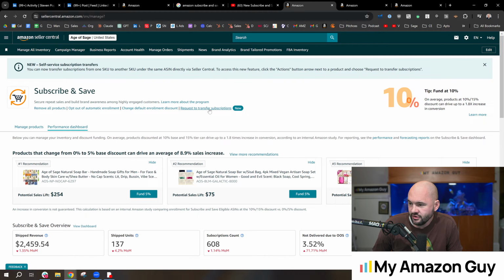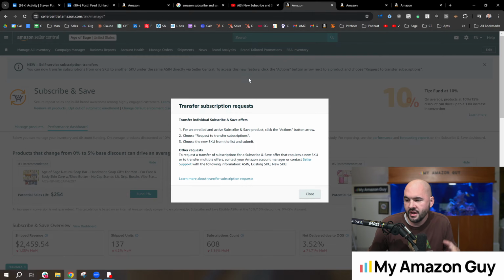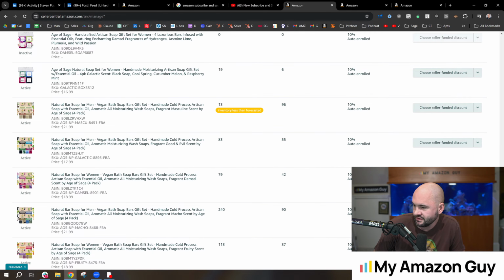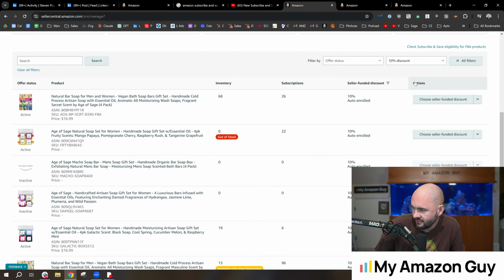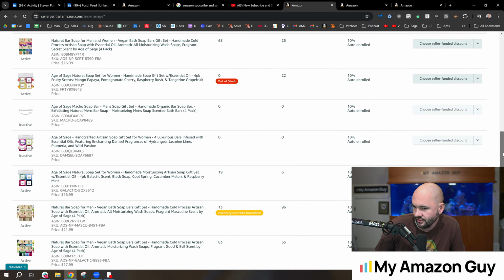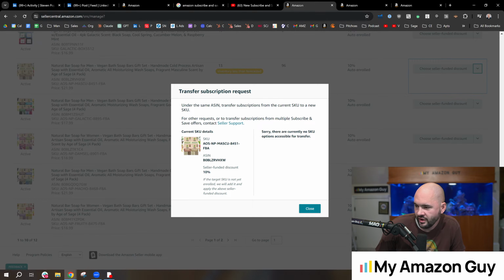NEW Subscribe & Save Transfer Ability Added to Amazon FBA - Here's Why You Would Use This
Don't miss out on leveraging this feature to secure repeat sales and enhance brand loyalty on Amazon.

Timestamps:
0:00 - Introduction to Subscribe and Save flaws
0:09 - Finding the Subscribe and Save portal
0:35 - New features in the Subscribe and Save dashboard
1:00 - How and why to transfer subscriptions between SKUs
2:03 - Step-by-step guide to transferring subscriptions
3:01 - The consequences of not transferring subscriptions
3:44 - Analyzing dashboard statistics and managing inventory
4:21 - Outro